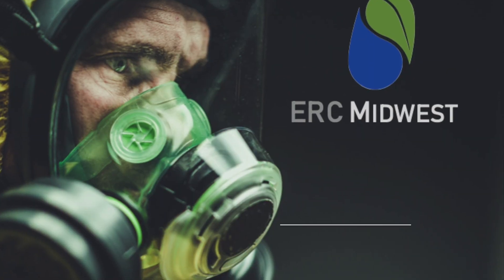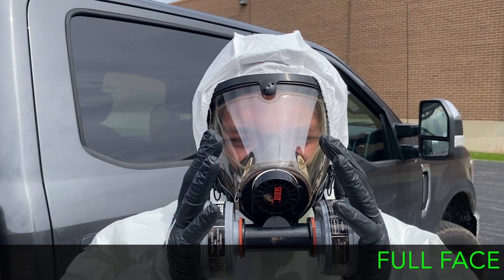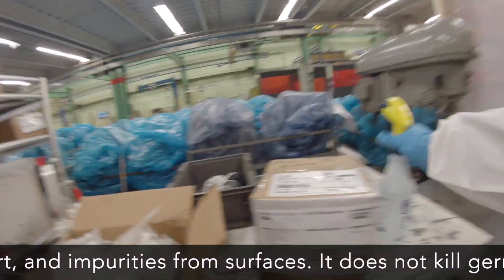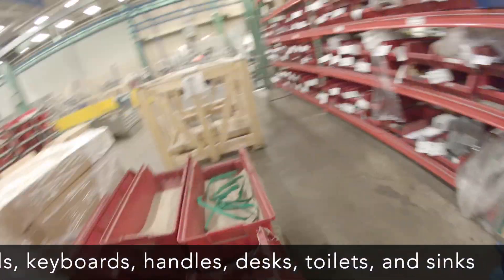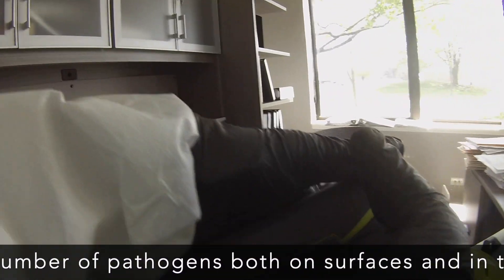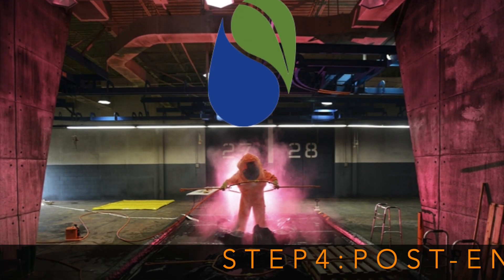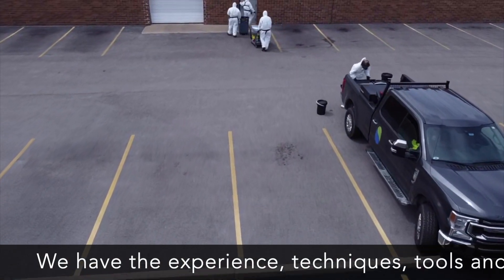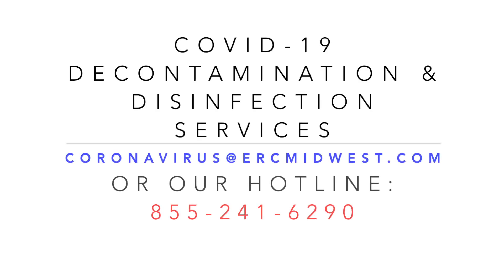ERC Midwest COVID-19 Facility Decontamination & Disinfection Services Walk-Through.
A brief walk-through of ERC MIDWEST executing Decontamination and Disinfection Services for COVID-19 at a Midwest Facility.

STEP 1: Level B PPE Suit Up
-Tyvek Suit
-2 Layers of Nitrile Gloves
-Full face respirator with OV cartridges
-Utility Belt

Step 2:Cleaning
Cleaning refers to the removal of germs, dirt, and impurities from surfaces. It does not kill germs, but by removing them, it lowers their numbers and the risk of spreading infection.
Specific focus is paid to high-touch surfaces and common areas (e.g. tables, hard-backed chairs, doorknobs, light switches, phones, tablets, touch screens, remote controls, keyboards, handles, desks, toilets, and sinks)

STEP 3:Disinfectant Fogging
Disinfection fogging involves using a fogger machine to generate a cloud of extremely small droplets of a disinfectant liquid. The application of disinfectants and biocides using this method can significantly reduce the number of pathogens both on surfaces and in the air.
Fogging and disinfection enables the treatment of large areas in a short space of time to help to quickly break the chain of infection.
A COVID-19 Decontamination & Disinfection Certificate is issued upon completion

STEP 4:Post-Entry Decontamination
All used PPE is collected in plastic bags, pending further decontamination and/or disposed of safely and securely.
We have the experience, techniques, tools and most appropriate products to disinfect areas to make them safe and return them to use as quickly as possible. Reentering your facility is a big step in getting back to normal business operations and requires careful planning and preparation.ERC Midwest is here to help.